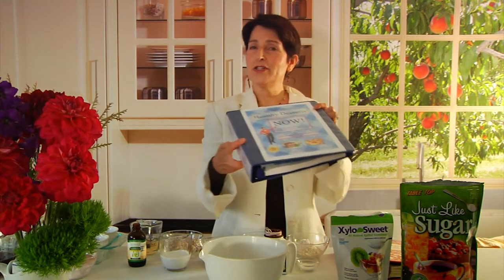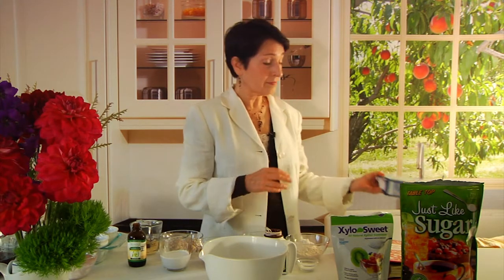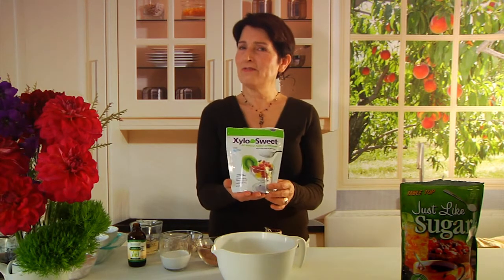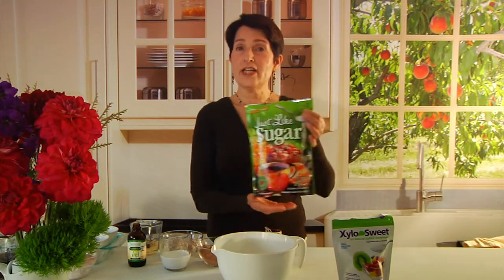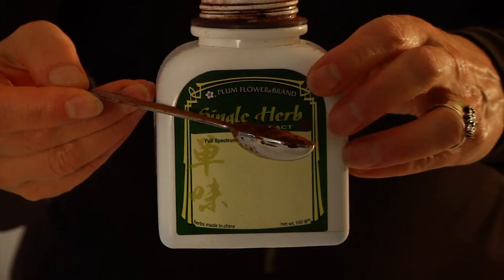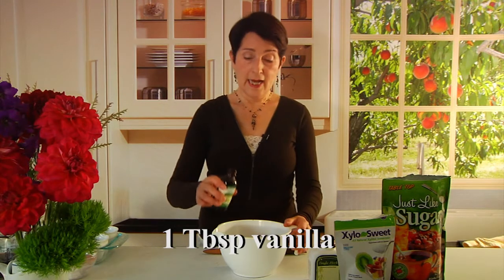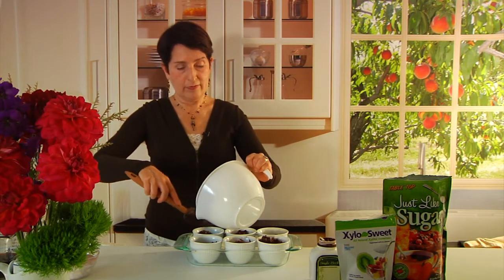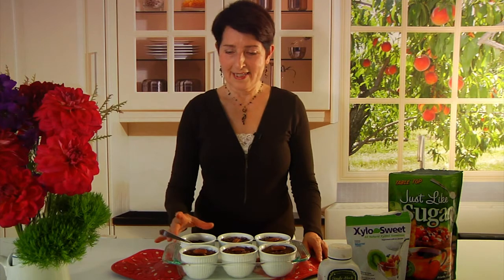Hot Fudge Pudding Cake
Hot Fudge Pudding Cake - Quick & Healthy
Jane from Healthy Test Kitchens, shows how to make he favorite healthy Hot Fudge Pudding Cake in just a few minutes.

Jane Barthelemy is a health practitioner, MBA, CBP -- Certified BodyTalk Practitioner, CRM - Certified Reiki Master, author, chef, opera diva and speaker.

This recipe is from Jane's new cookbook: Healthy Desserts Now!  Delicious Comfort Recipes for Special Diets and Everyone with over 250 recipes. The book is the ultimate guide to natural, gluten-free, low-carb, sugar-free, low glycemic, dairy-free desserts so delicious you won't believe they're healthy!

This dessert is gluten-free, sugar-free, dairy-free, chemical fee, dairy-free and vegan .
Recipe: Preheat oven to 350° F.
Grease 4-6 individual baking ramekins.
Whisk together in a bowl:
⅔ cup Sprouted Rice Flour, or any Rice Flour
1 ½ tsp baking powder
⅔ cup Healthy Sugar - Xylitol or "Just Like Sugar-Tabletop)
Buy Xylitol it in any grocery. Buy "Just Like Sugar" -Tabletop in the green bag
½ tsp dark Luo Han Guo powder (This is optional)
¼ tsp sea salt
½ cup raw cacao powder
⅔ cup chopped nuts (optional)
Add and mix well:
1/3 cup unsweetened alternative milk
2 -- 8 Tbsp melted coconut or palm oil
1 Tbsp vanilla
Spoon batter into ramekins:
Whisk together and sprinkle over batter.
⅔ cup Healthy Sugar -- (Xylitol or "Just Like Sugar")
3 Tbsp raw cacao powder
Then pour evenly on top but do not stir:
1 cup hot water or decaffeinated coffee.
Bake 20 - 25 minutes Serve warm. Serve plain, with nuts or Vegan Whipped Crème. Serves 4 - 6